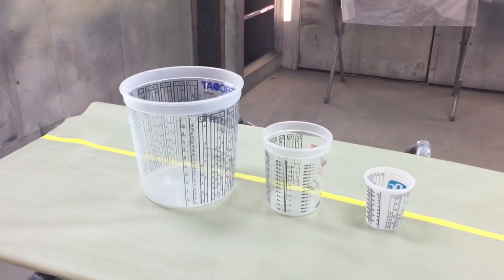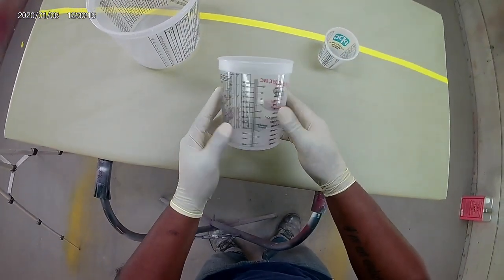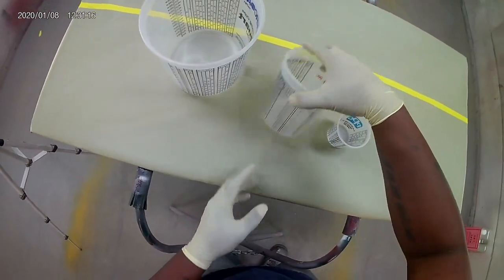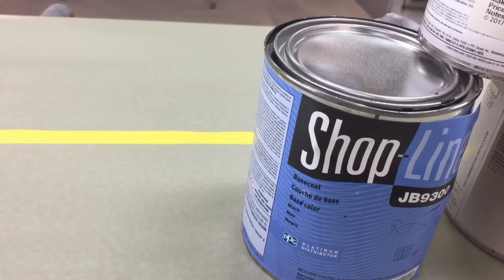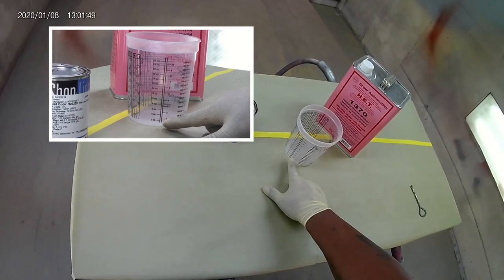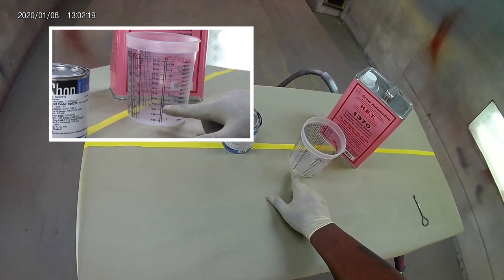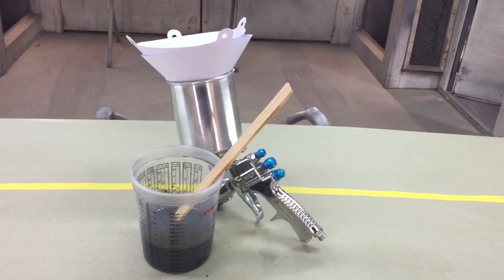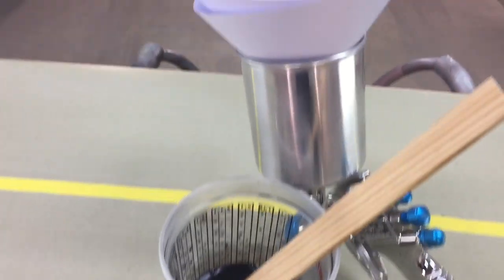Car Painting: How to mix paint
Today’s video is on how to mix automotive paint before applying to your vehicle. Hope this video helps you out on your next project.